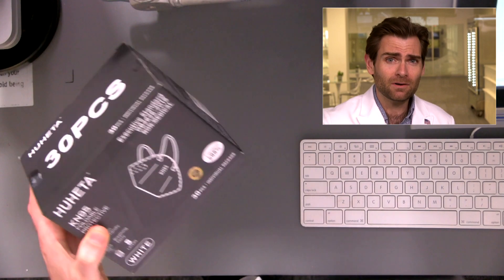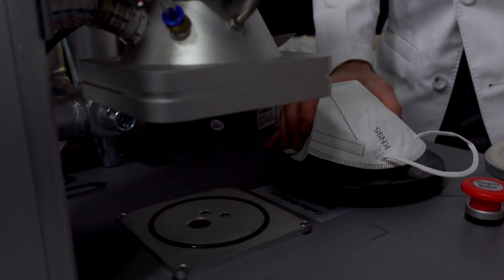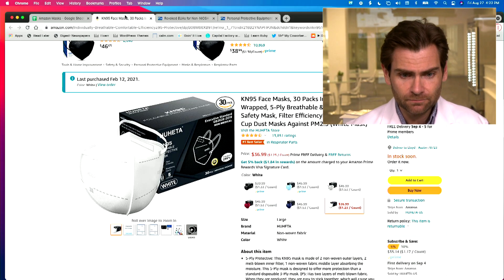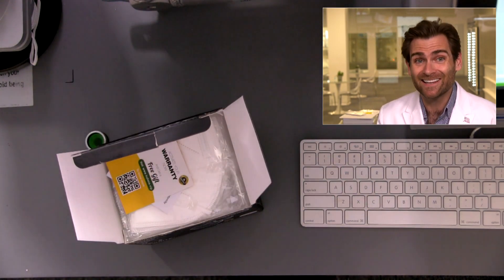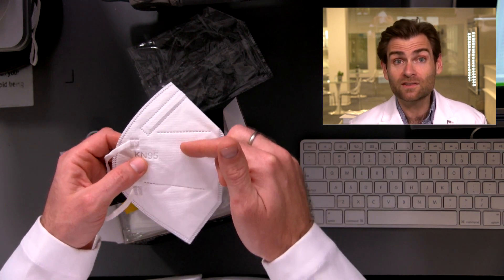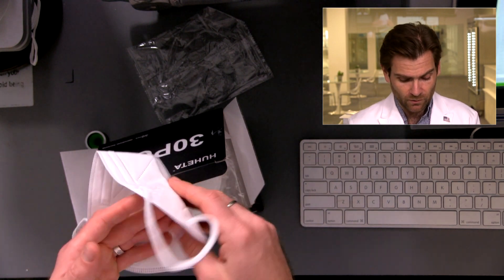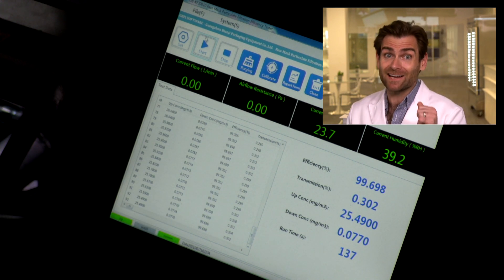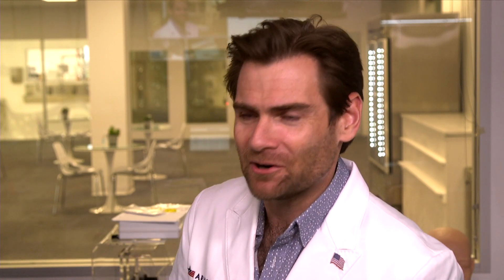No Tears for Lloyd - HUHETA KN95 5-ply Protective Masks Review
HUHETA - KN95 5-ply Protective Masks manufactured in China by Guangzhou Nan Qi Xing Nonwoven Co.

Lloyd Armbrust
13501 Immanuel Rd